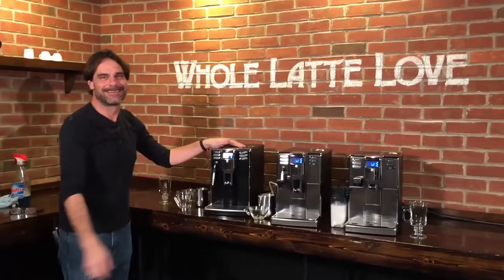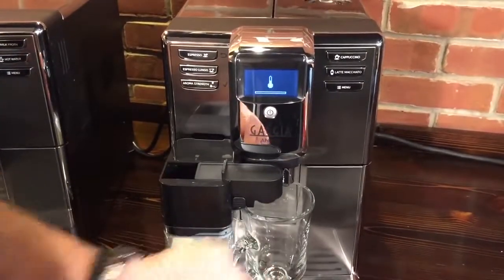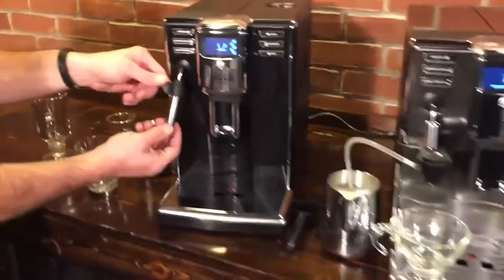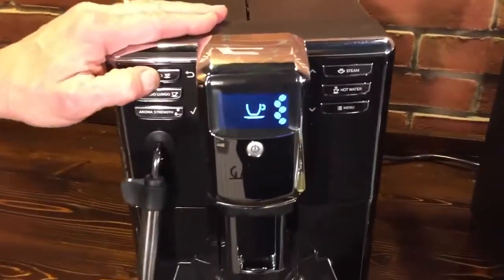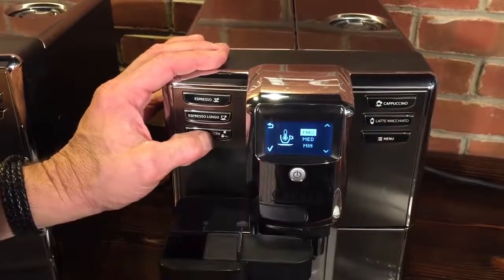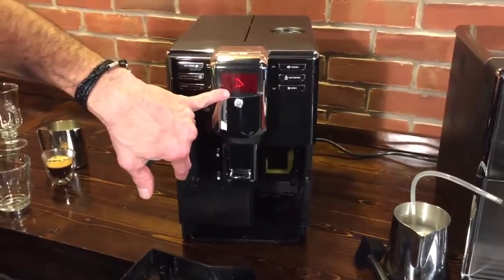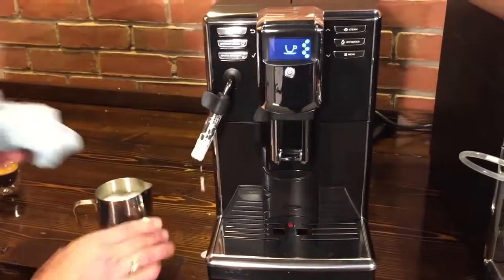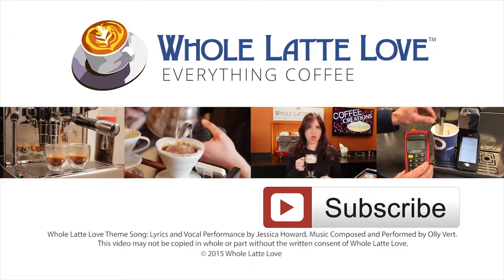Compare: Gaggia Anima, Anima Deluxe and Anima Prestige Espresso Machines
Compare: Gaggia Anima, Anima Deluxe and Anima Prestige Espresso Machines, Compare: Gaggia Anima, Anima Deluxe and Anima Prestige Espresso Machines